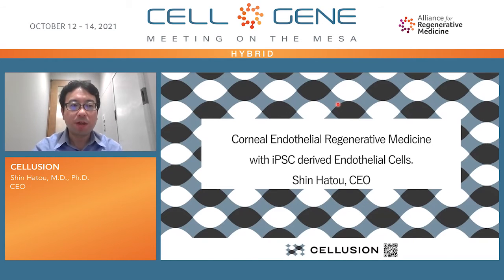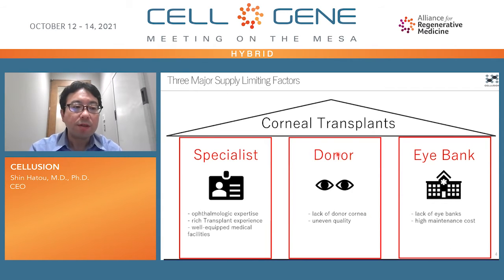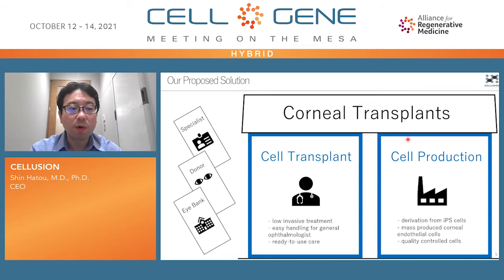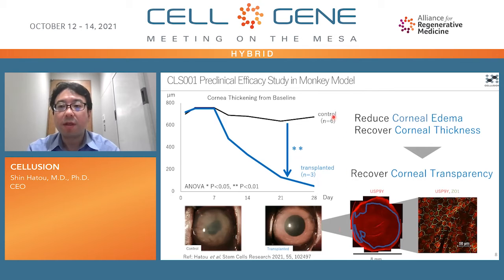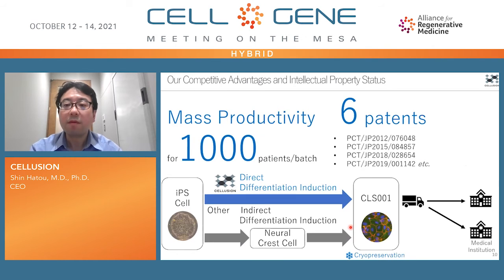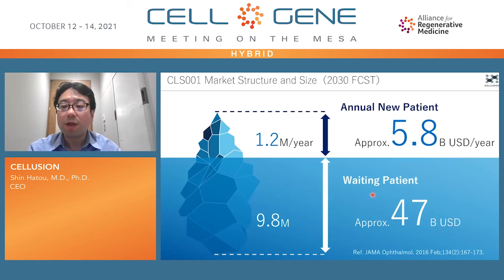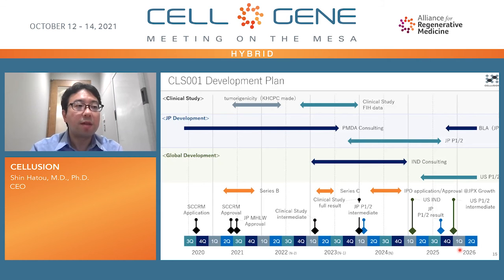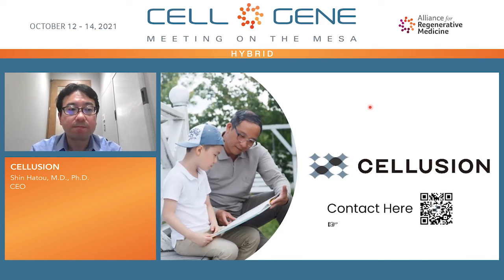Cellusion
Shin Hatou, M.D., Ph.D., CEO
Tokyo, Japan
(Private)